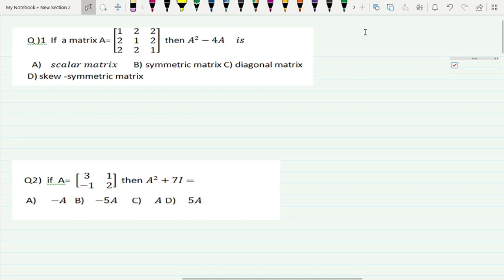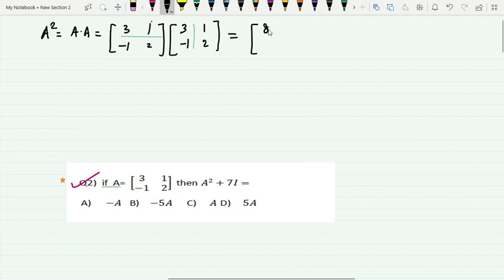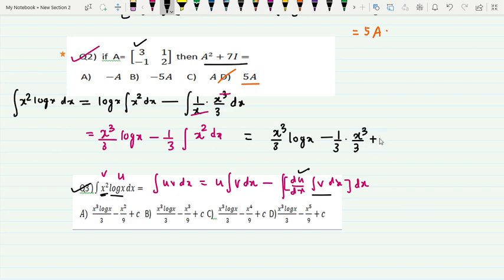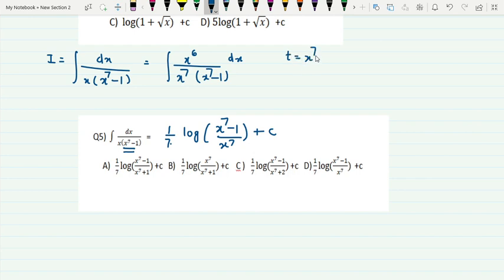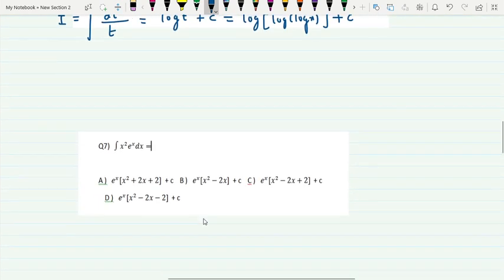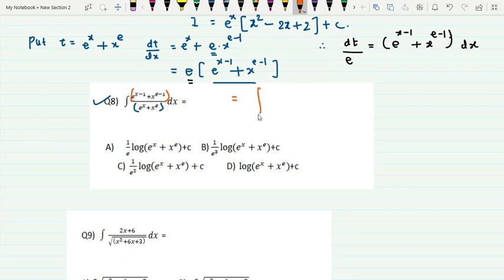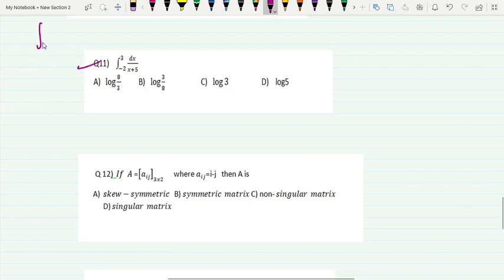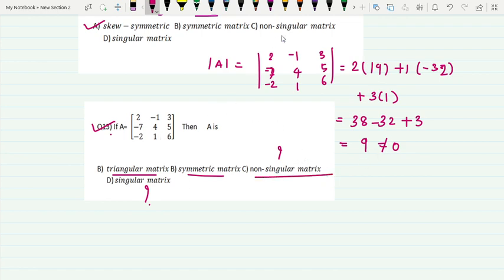Commerce Maths MCQs